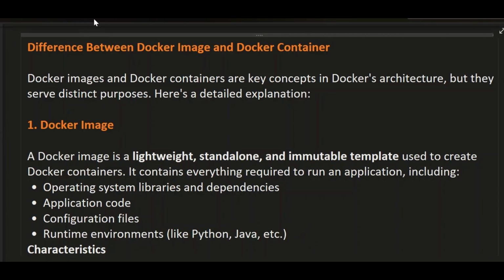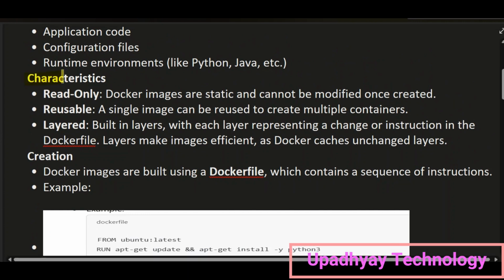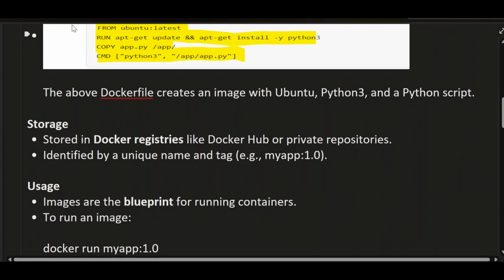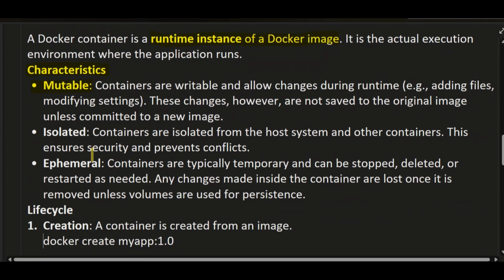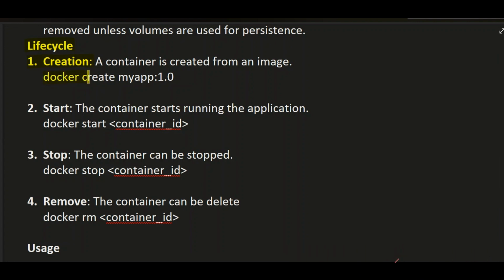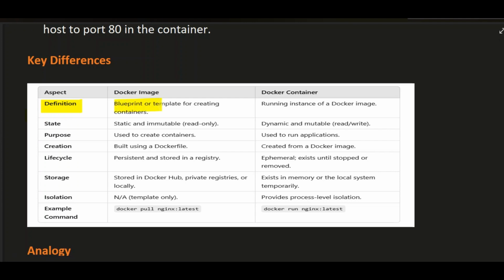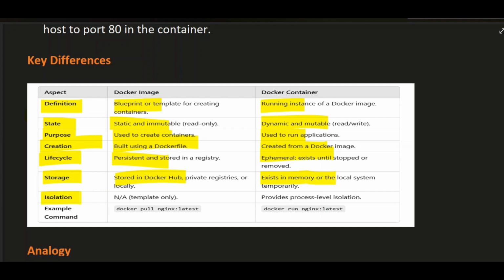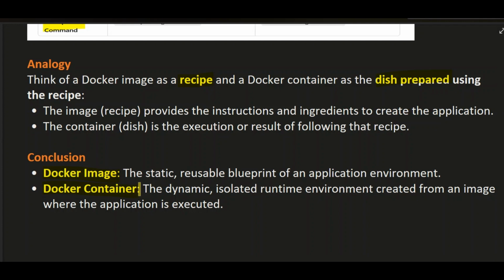Difference between Docker image and Docker container | Docker Interview Question